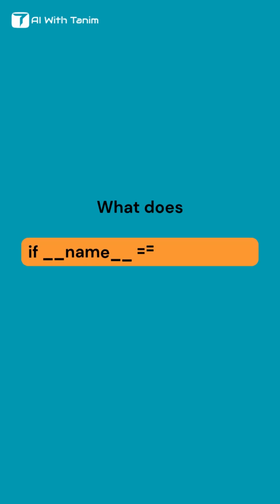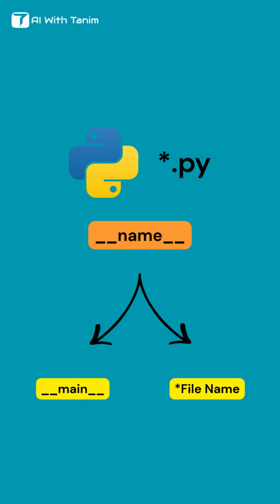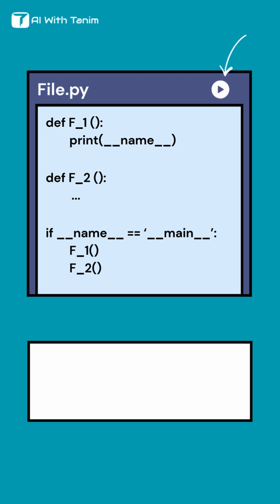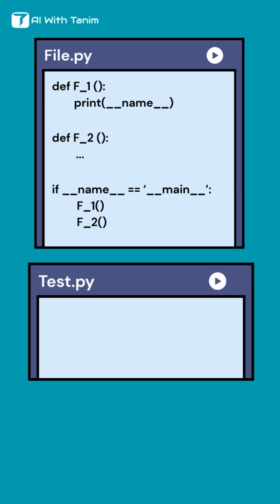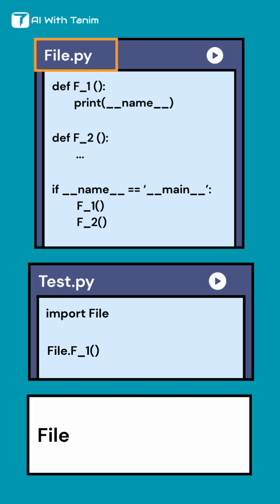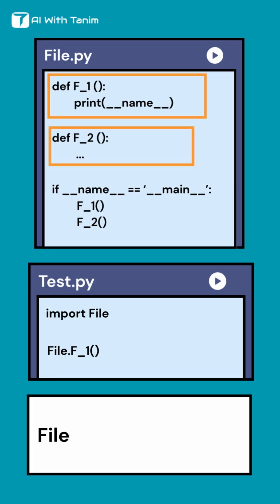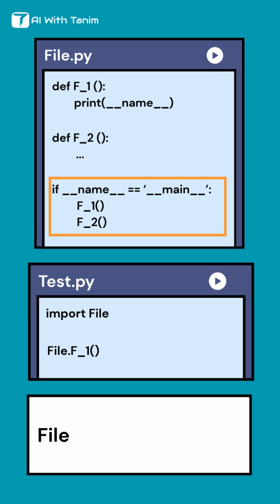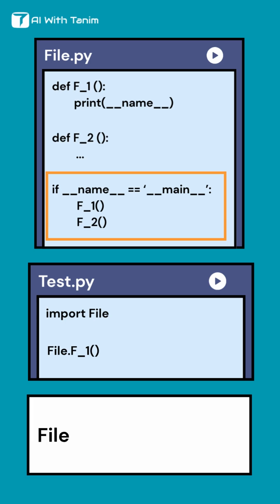What does if __name__ == '__main__' do in Python (Visually Explained)?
In this video, I explained:
1. What is if __name__ == '__main__'?
2. Why is it used? And
3. How is it useful?

⌛Timestamps:
00:00 - Intro
00:07 - What is if __name__ == '__main__'?
00:31 - Example scenario 1
01:16 - Example scenario 2
01:58 - Why is it used?
03:11 - How is it useful?
03:30 - Python E-Book
03:41 - Python Project
03:54 - Outro